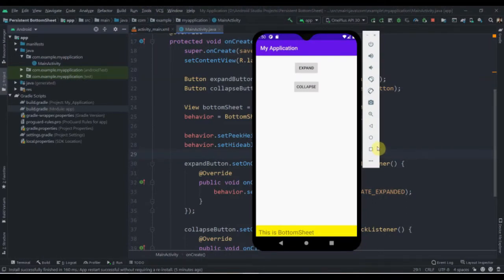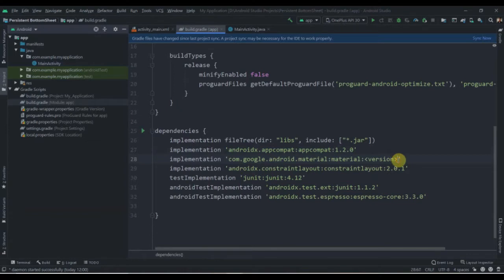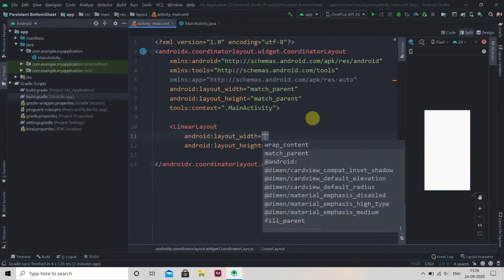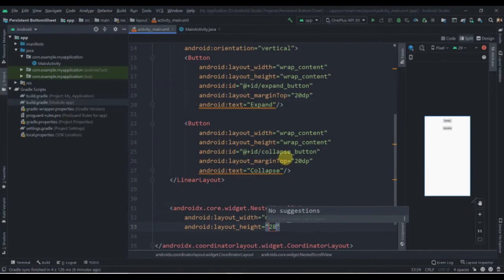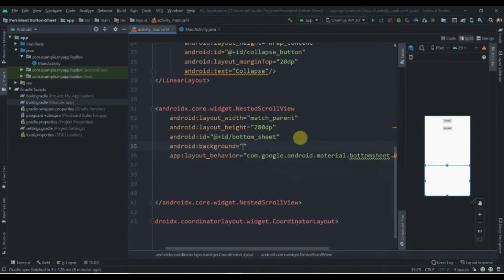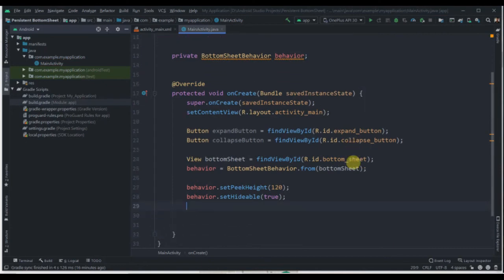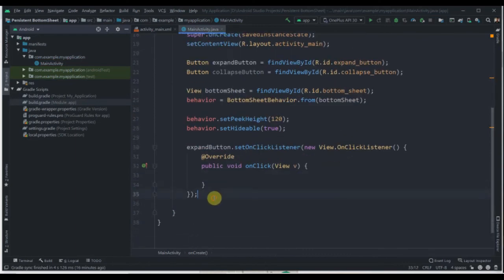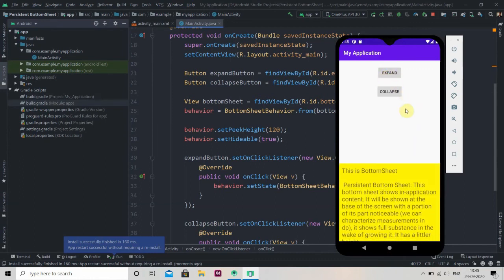How To Use Persistent BottomSheet in Android Studio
In this video, we will be learning how to use persistent bottomSheet in Android Studio.